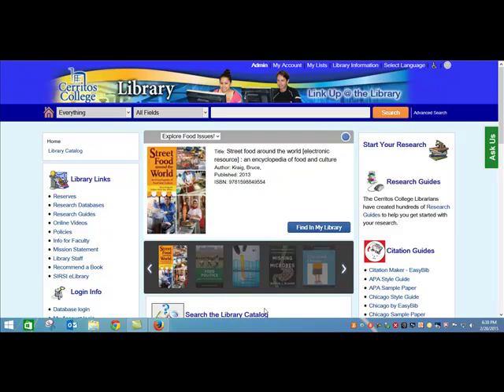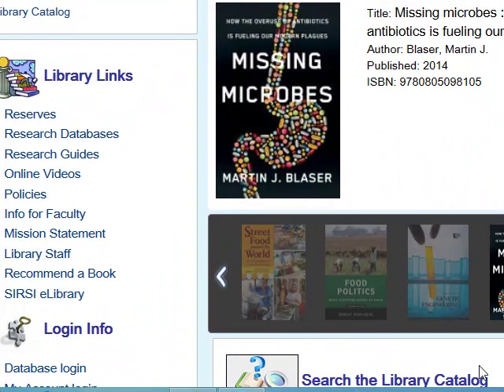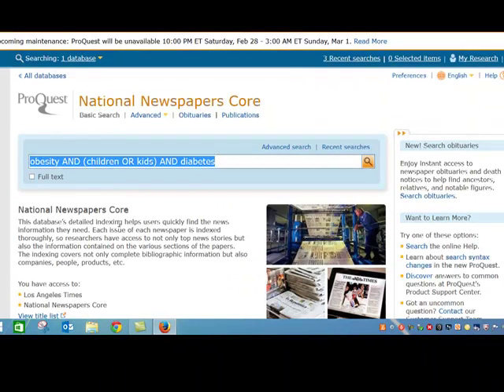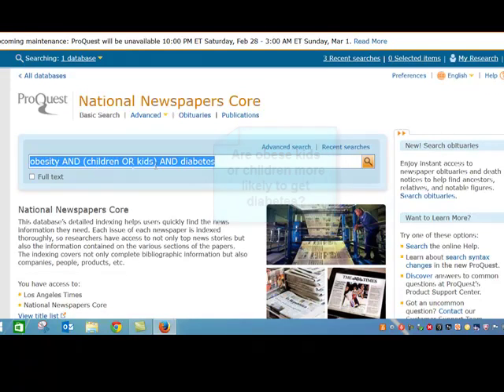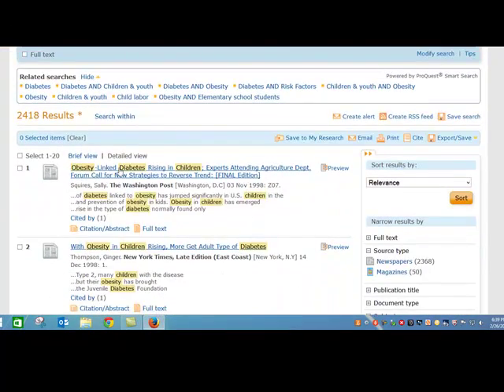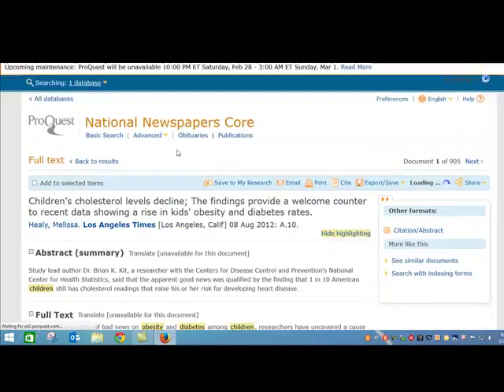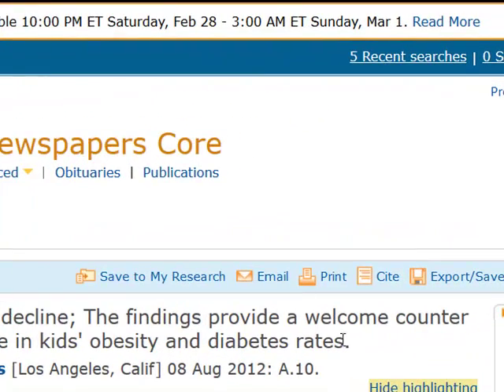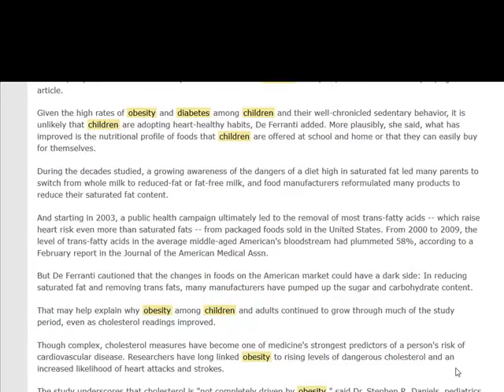How to Conduct a Simple Search in National Newspapers Core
Learn how to find newspaper articles in National Newspapers Core.